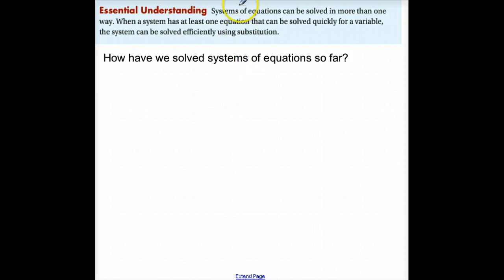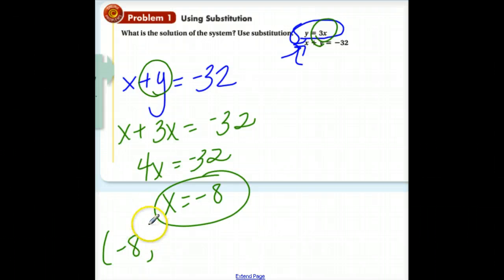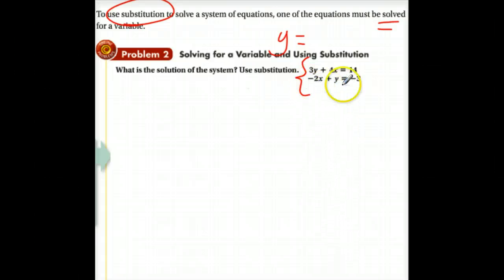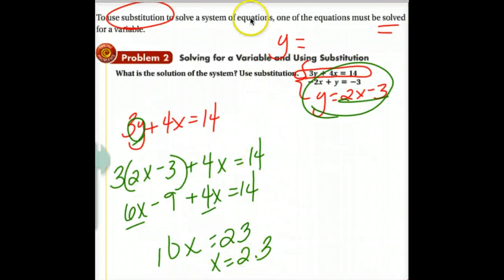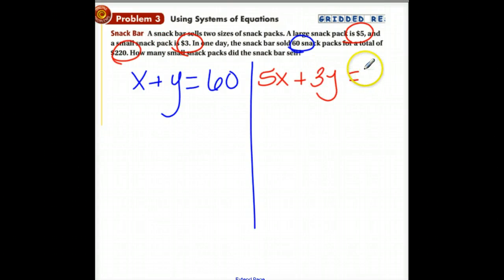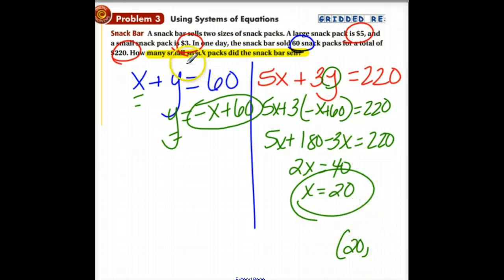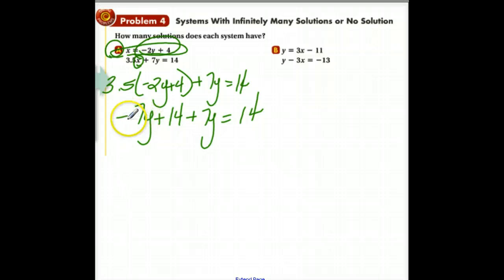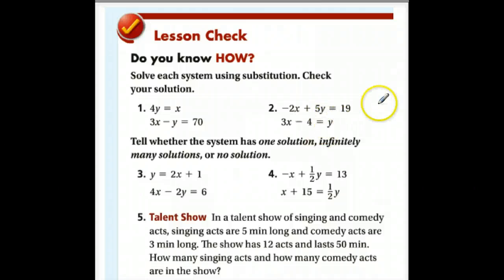6-2 Solving Systems Using Substitution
6-2 Solving Systems Using Substitution